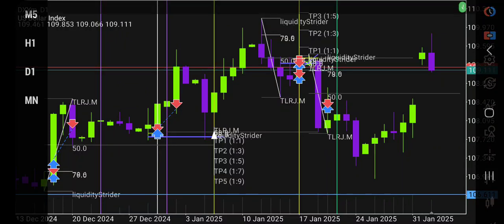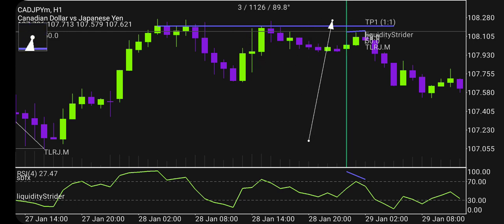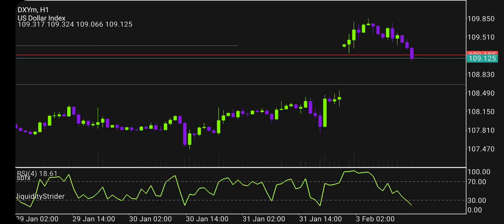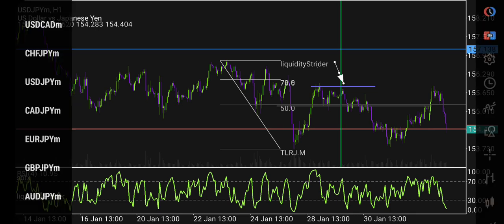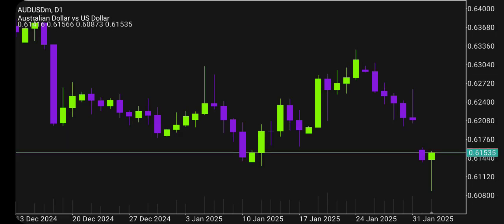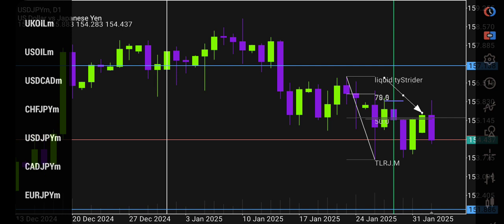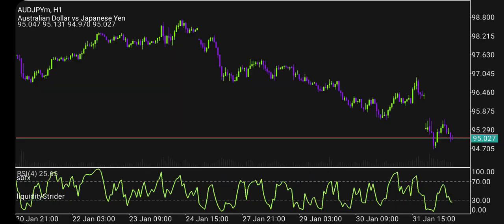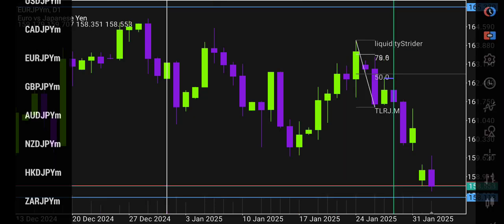liquidityStrider strategy review of Chf/Jpy for week 5 of 52 in 2025. Part 2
Watch me share my weekly forex analysis to help you learn trading! no PIPCRAWLIN' just BIG PIPPIN' like me! I DON'T do any investments for people. DO NOT message any other account claiming to be me ANYWHERE!